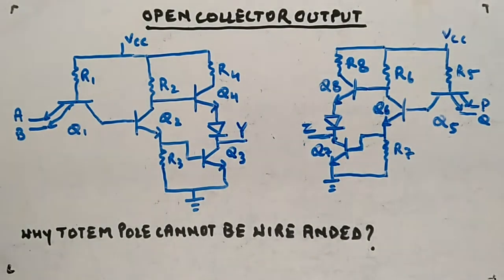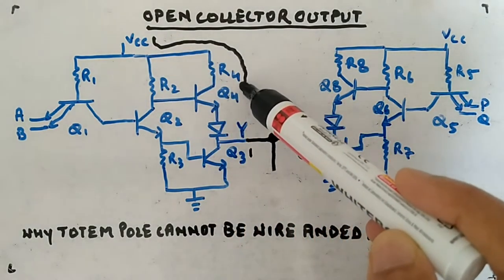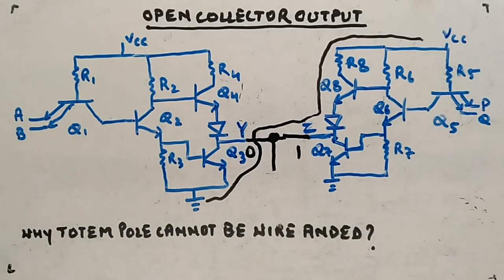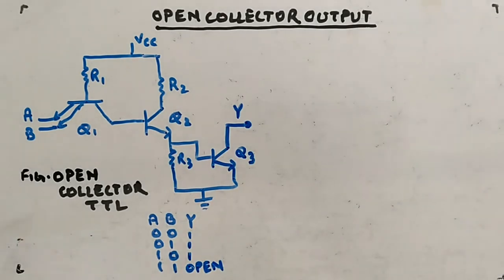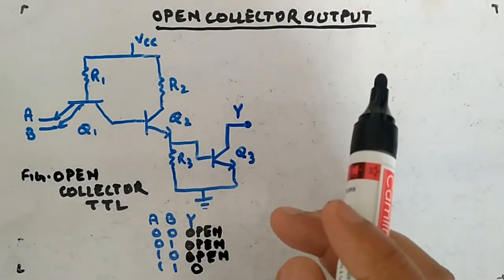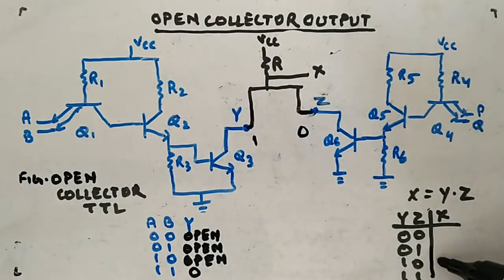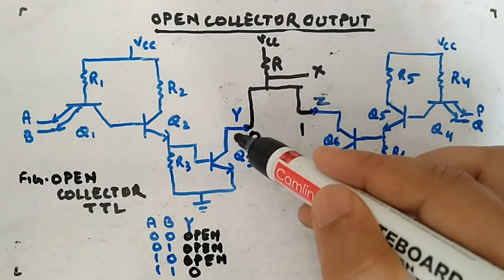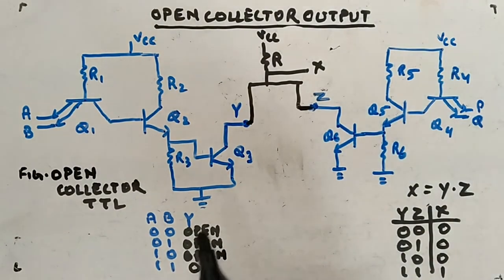Open Collector TTL - Digital Circuits and Logic Design